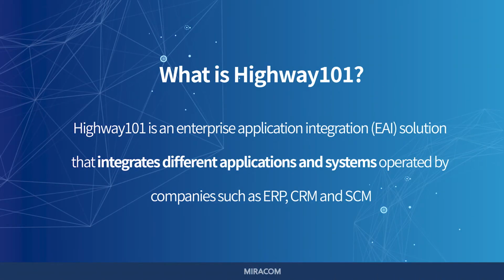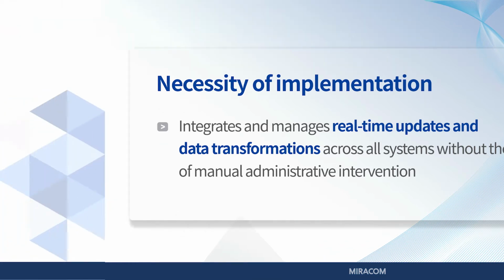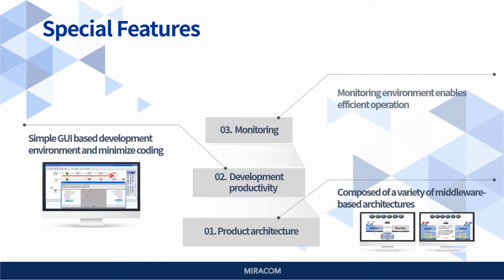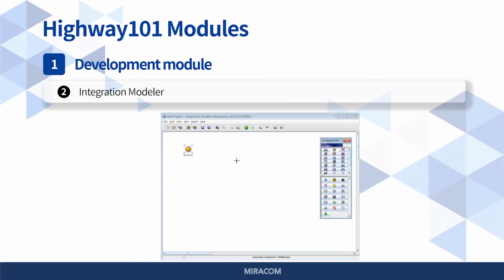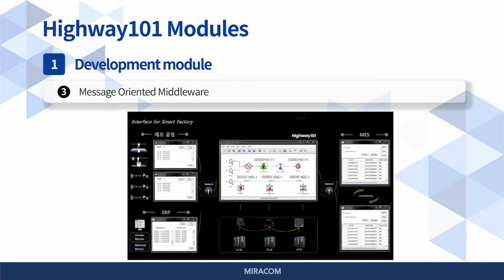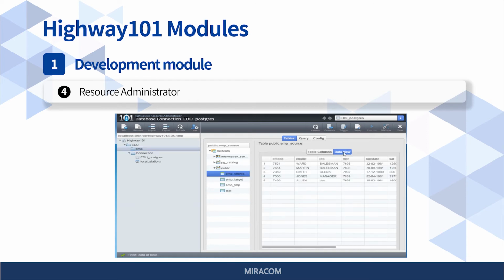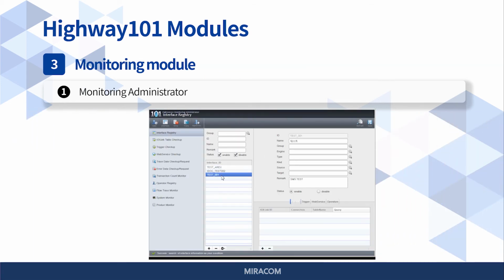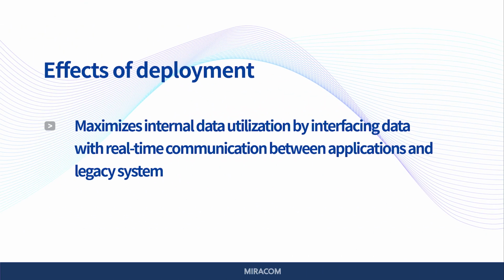Smart Factory Solution - HIGHWAY101_English Version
Highway101 is an Enterprise Application Integration software that integrates different applications and systems operated by companies such as ERP, CRM, and SCM.